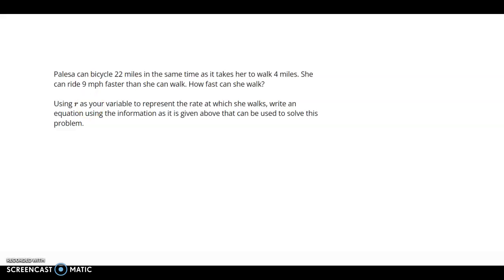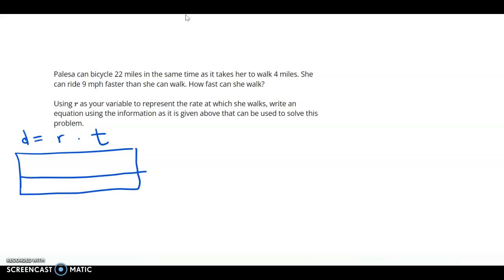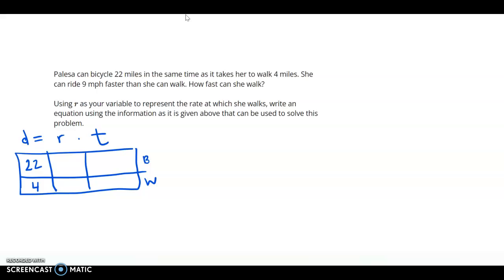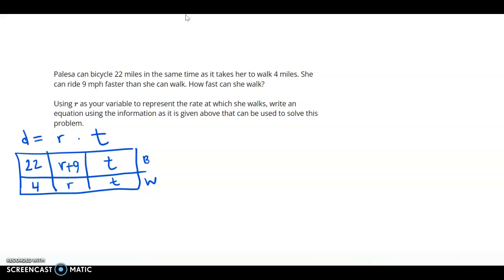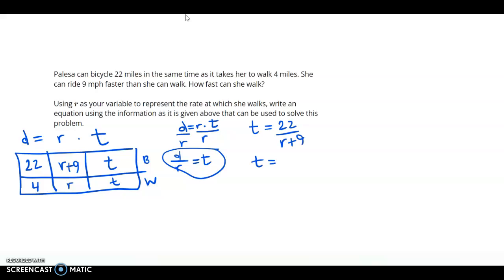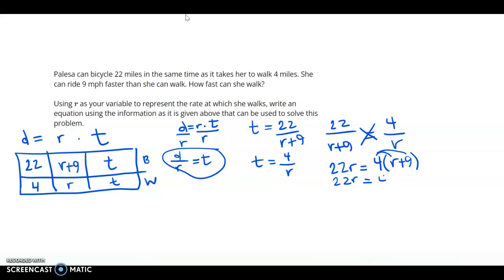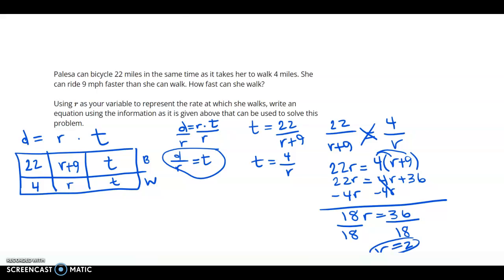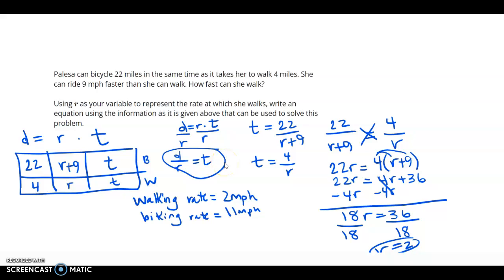Walking/Biking Distance Problem